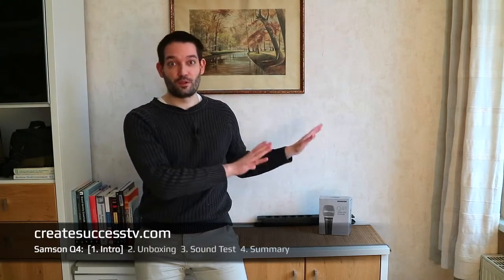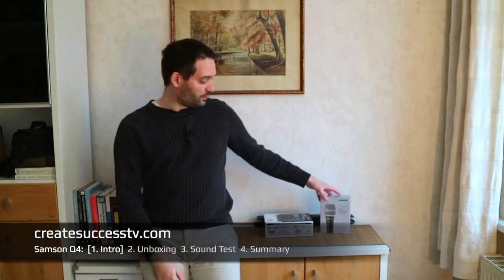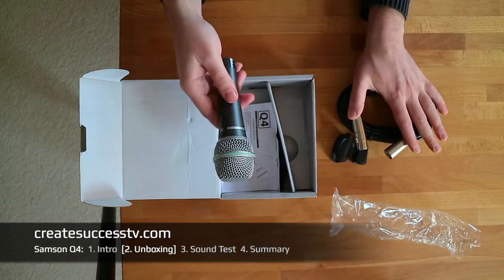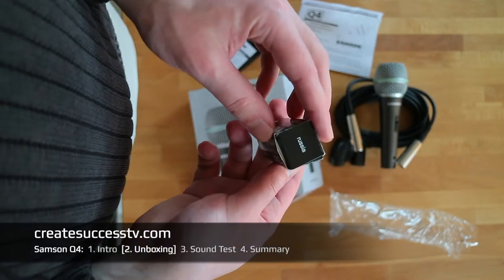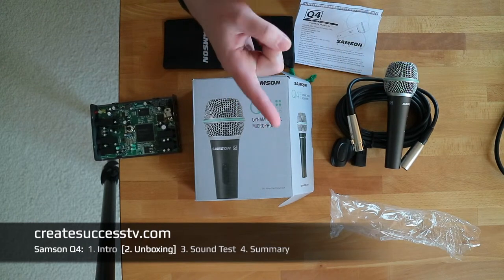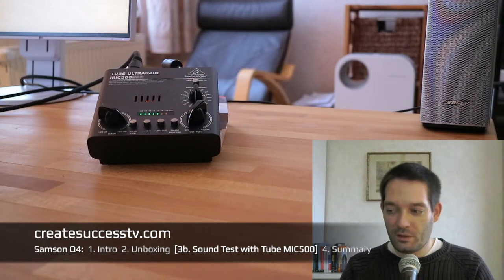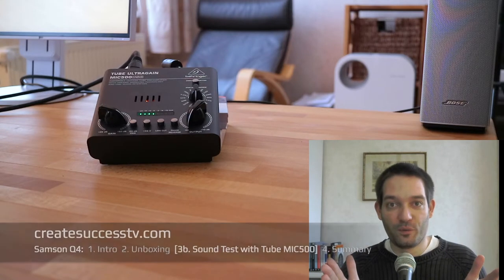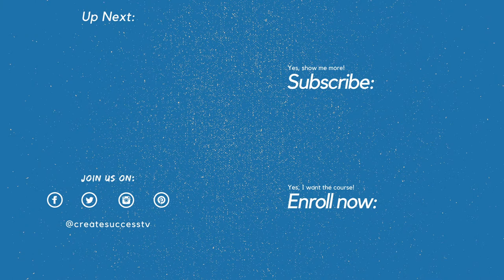Samson Q4 Dynamic Microphone Review (Streaming, Podcasting)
Discover why many people like to use budget XLR Microphones such as the Samson Q4.
Part 1 - Samson Q4 on Amazon ➜
Part 2 - Unboxing ➜ (4:09min)
Part 3a - Sound Test with pricier interface ➜ (9:44min)
Part 3b - Sound Test with budget interface ➜ (11:53min)

# Audio Gear Used #
ART Tube MPC - on Amazon ➜
Behringer MIC500 - on Amazon ➜
K&M Microphone Stand ➜

After watching this microphone review, you will know how the Samson Q4 dynamic microphone sounds when using it for podcasting, live streaming or YouTube.

Overall, I am a big fan of XLR microphones because you can combine them with different audio gear.

Not matter if you use this microphone with expensive equipment, or a budget mic preamp / USB audio interface, in my testing both worked well.

Especially beginners, who want to try podcasting, live streaming, or YouTube, may benefit from flexibility like this. Because as your audience grows you can upgrade selected parts of your gear.

In contrast, with a USB mic, you won’t have this kind of flexibility, so while a USB microphone may be easier to use at first, in the long run, if you ever want to make the switch to XLR gear, it may prove to be a disadvantage.

Overall I think the Samson microphone is ok, especially for beginners it should be an attractive budget option, especially when paired with a hybrid tube-preamp / USB audio interface such as shown in the video.